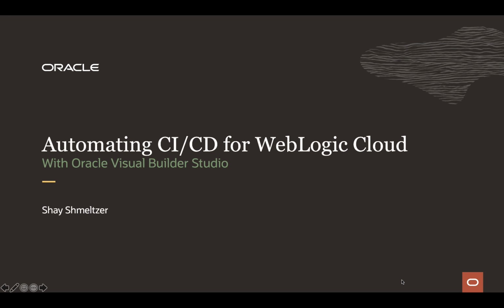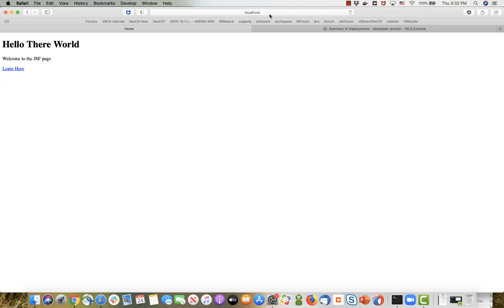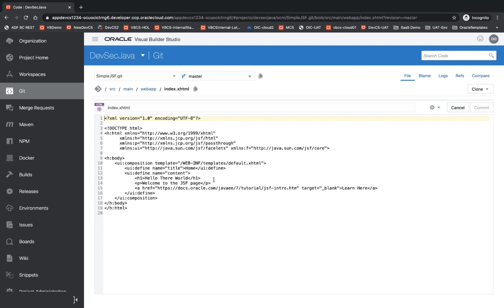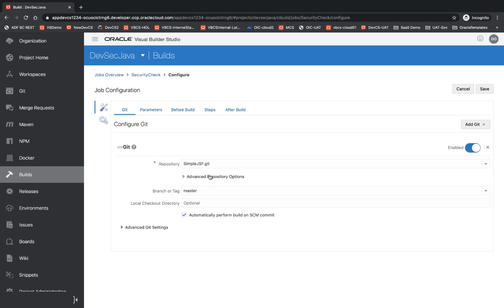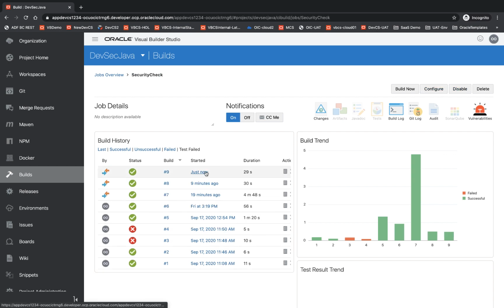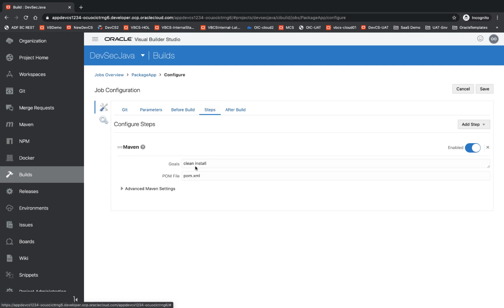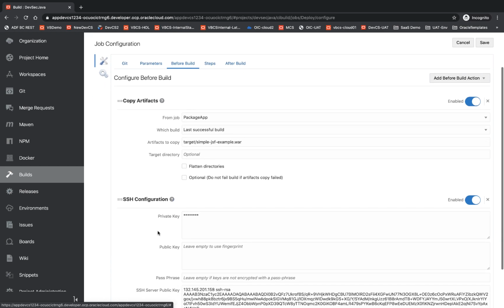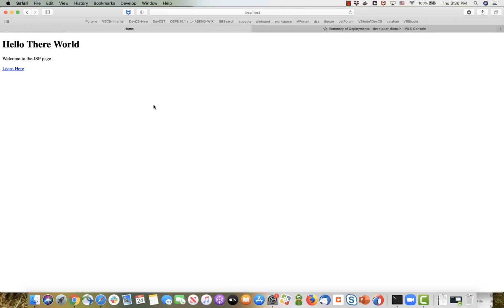Automating CI/CD for WebLogic Cloud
Using Oracle Visual Builder Studio to automate continuous delivery to Oracle WebLogic running on Oracle Cloud Infrastructure